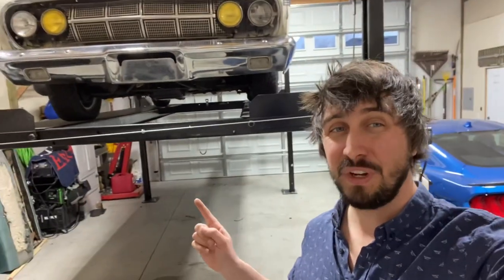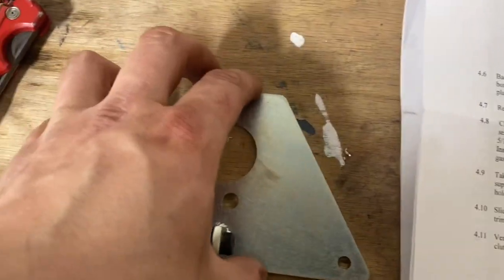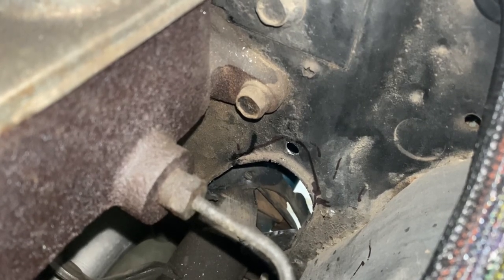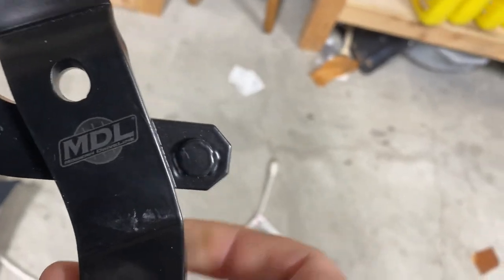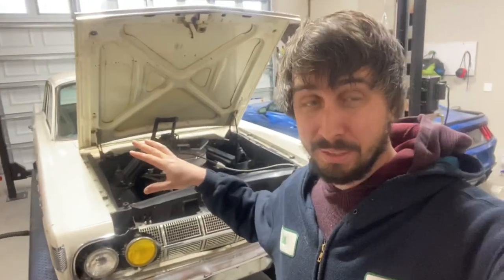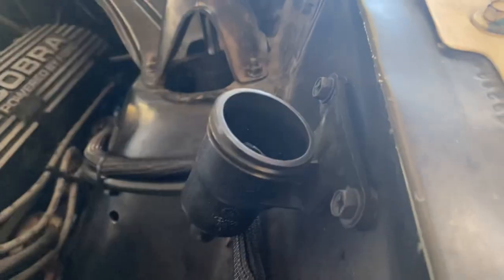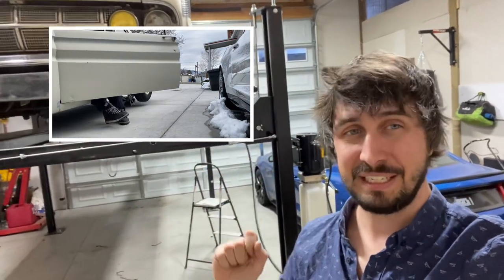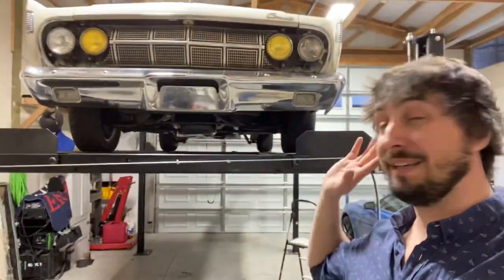Hydraulic Clutch Conversion Installation and Review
Part 4 of my AOD to T5 manual swap: Hydraulic Clutch Conversion Installation and Review.  If you haven't seen the first three videos hit STOP and watch them now to get  up to speed on how to convert your boring automatic to a stick shift:

In this video we cover the most tedious steps in crucial detail.  This video will show you how to install a third clutch pedal into your automatic, install the master cylinder (Modern Driveline PN: MD-910-0022), bleed and test the system, and finally a complete review of whether this kit is right for you.